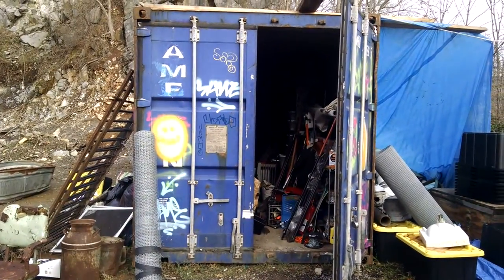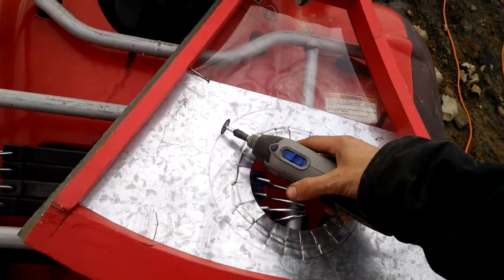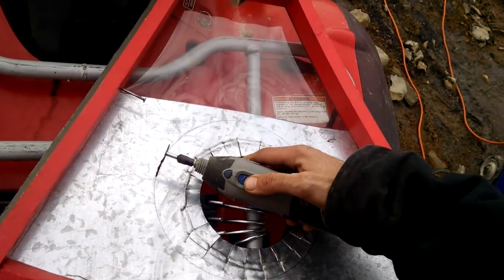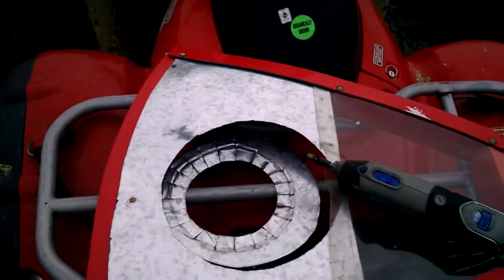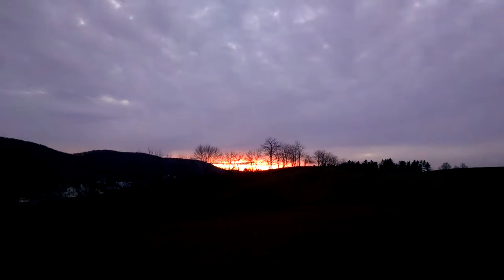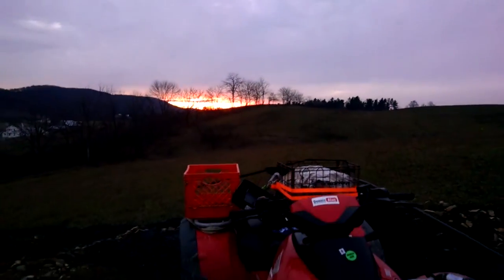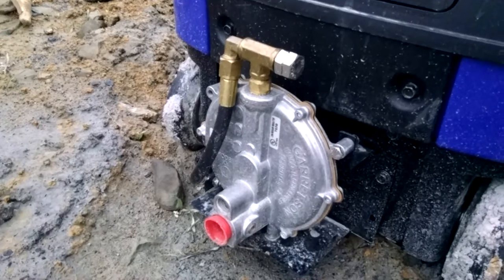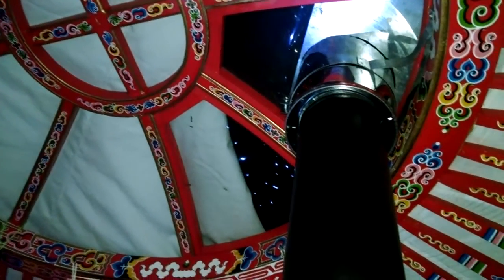Some Yurt Repairs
Today I added an insulated chimney pipe to the yurt so I can close the tonneau cover around it without burning it.

Link to insulated chimney pipe

Link to bracket